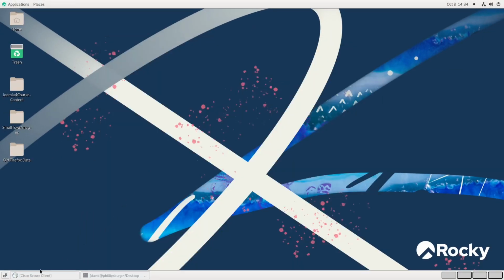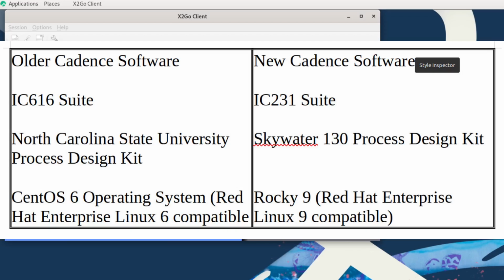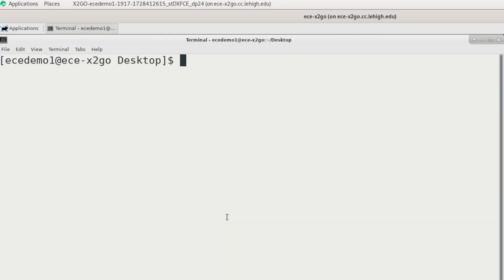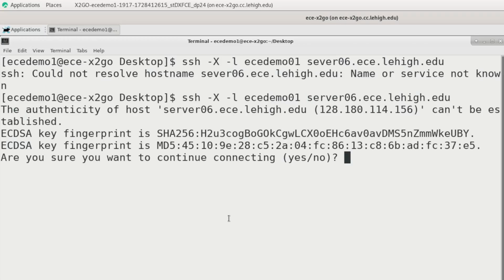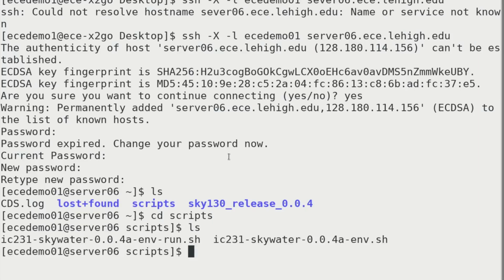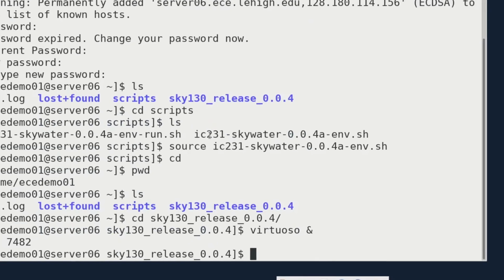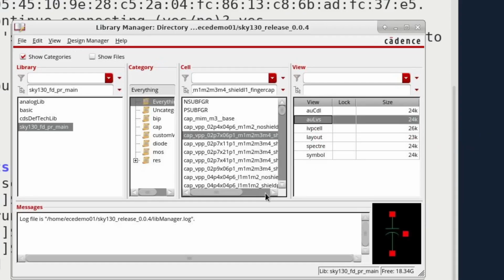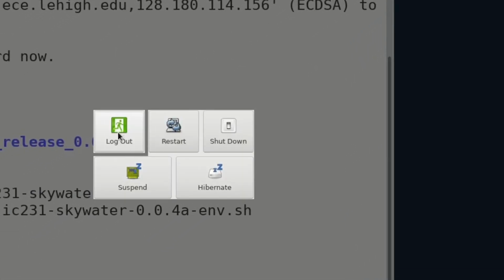10082024 IC231 virtuoso skywater130 demo